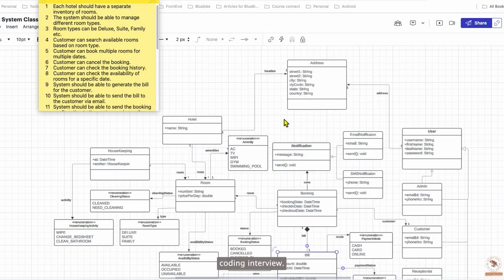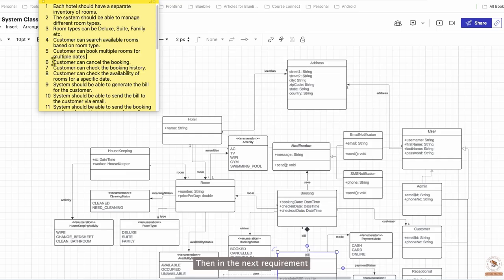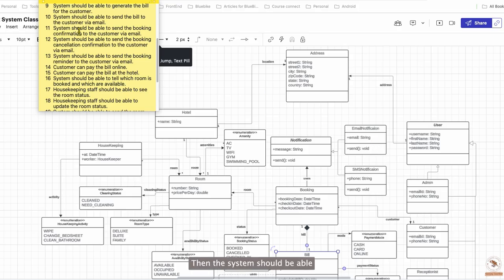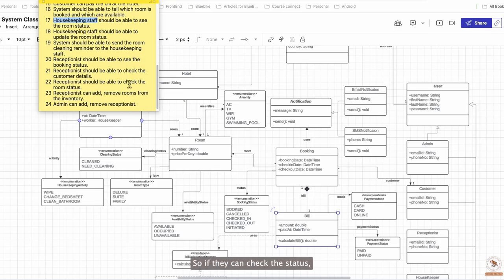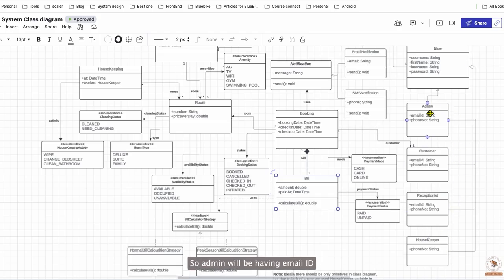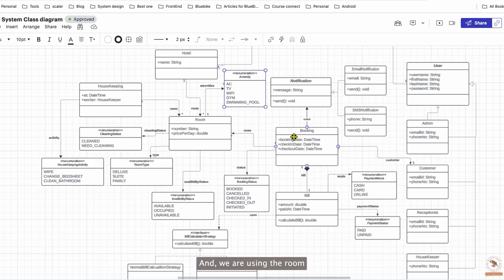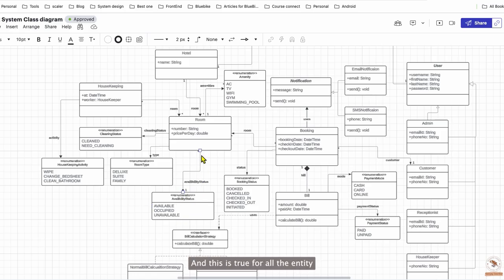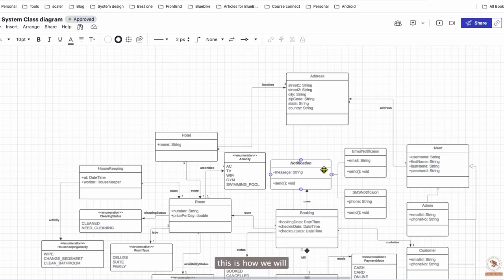Hotel Management System - Class Diagram | Machine Coding Round | Low Level Design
A hotel management system handles online bookings, room management, and guest services. Guests can register, search hotels, book rooms, make payments, check-in/out, and provide feedback. Receptionists manage room assignments, check-ins, check-outs, and extra services. Admins manage hotel inventory, pricing, offers, and generate reports. The system stores details of users, bookings, rooms, payments, and feedback. It integrates frontend user interactions with backend management, automating workflows and ensuring real-time availability updates. Classes represent entities like Guest, Booking, Room, Payment, Hotel, and Staff, with attributes and methods capturing their responsibilities, forming a structured and maintainable system design.